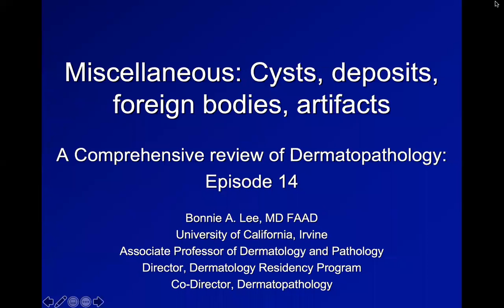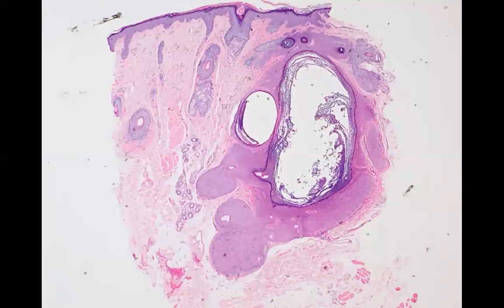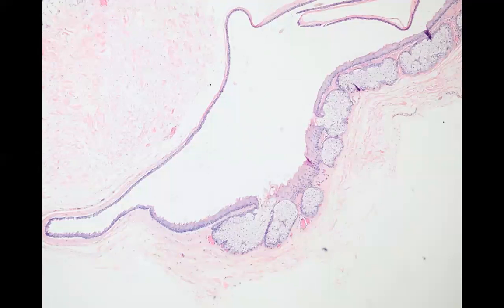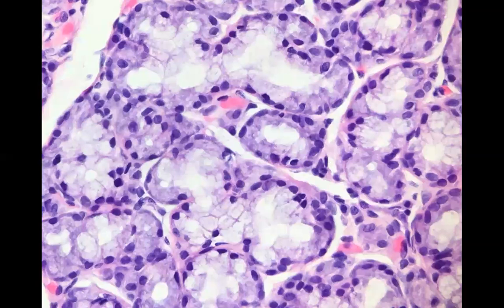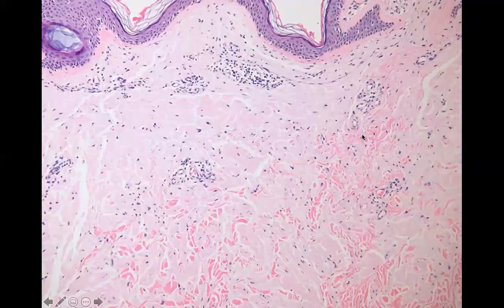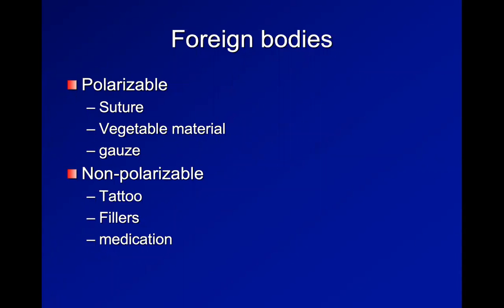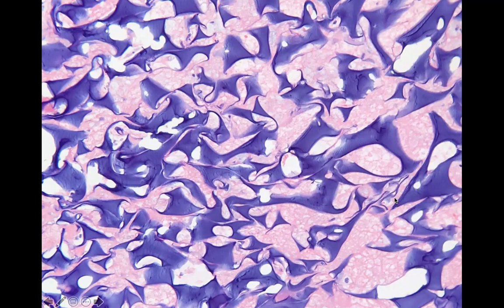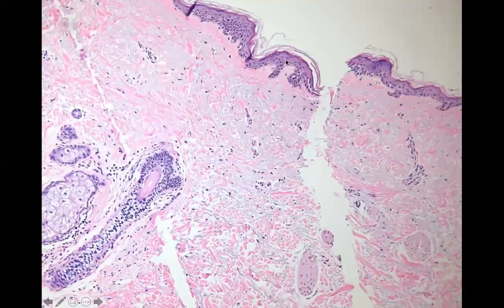Episode 14: Cysts, Deposits, Foreign bodies, Artifacts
This is the final episode in the lecture series: A Comprehensive Review of Dermatopathology which aims to survey the curriculum with an emphasis on how to approach a slide.